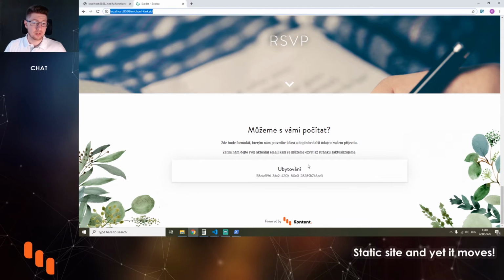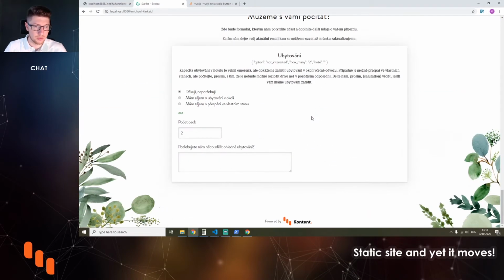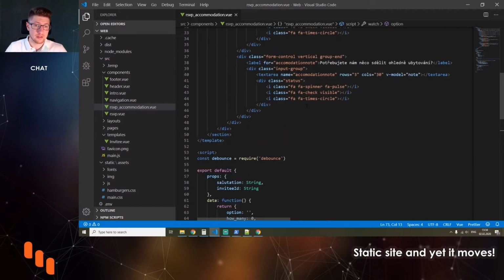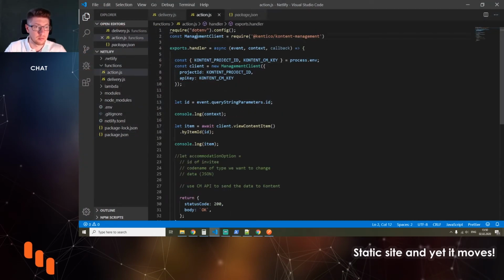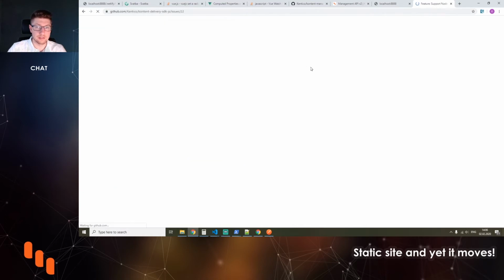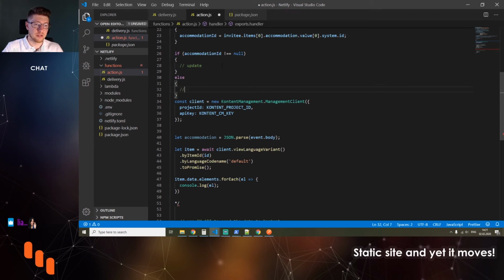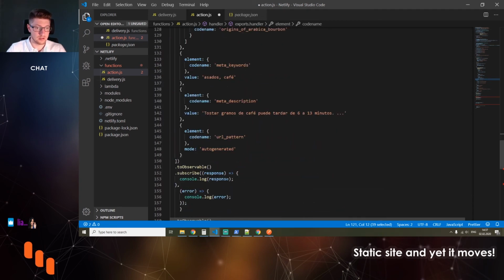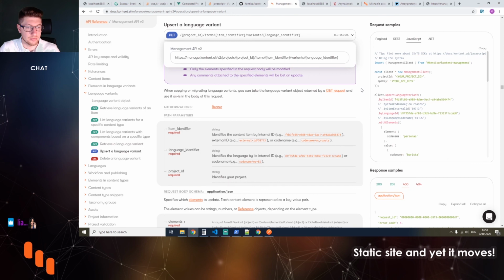Static Site and Yet It Moves: Dynamic component (part 3)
This is the second part of building dynamic component on a static site using serverless Netlify function. I'm trying to store user input in the headless CMS using its API.

Part 1: Content modeling + getting data into components during static site build
Part 2: Dynamic component + serverless function for getting data without exposing project ID
Part 3: Dynamic component + serverless function for uploading user data back to the CMS
Part 4: Serverless function using content management API for storing user data in the CMS